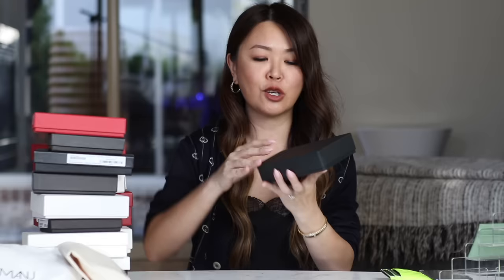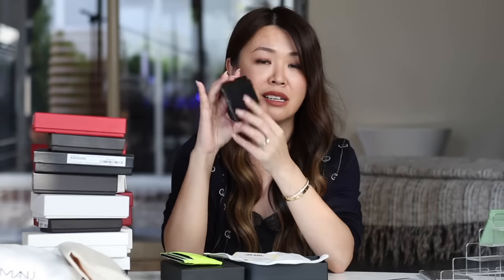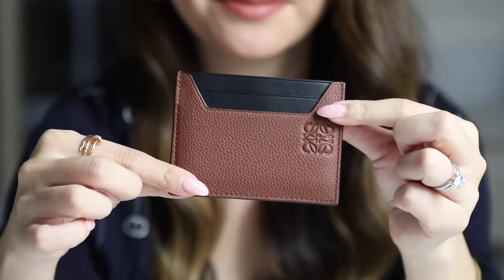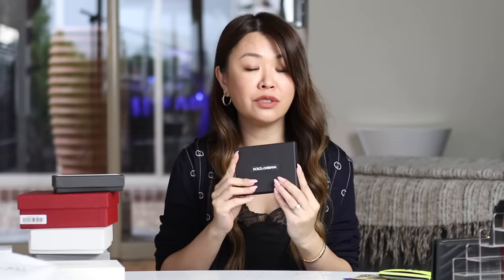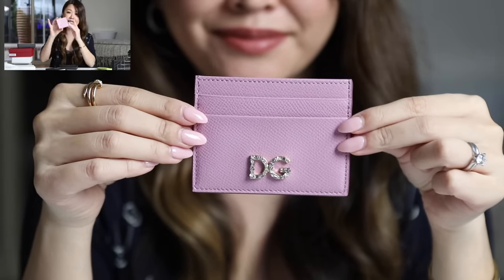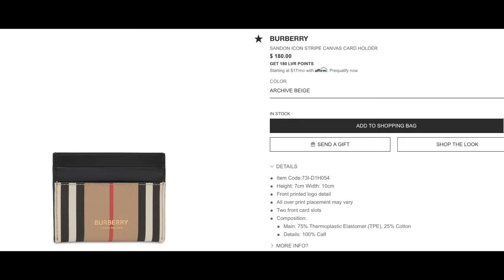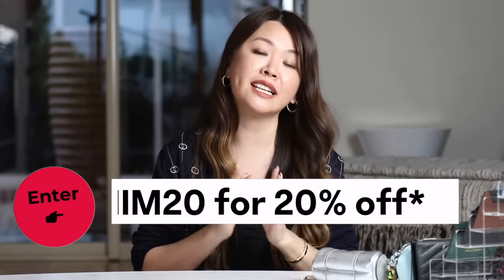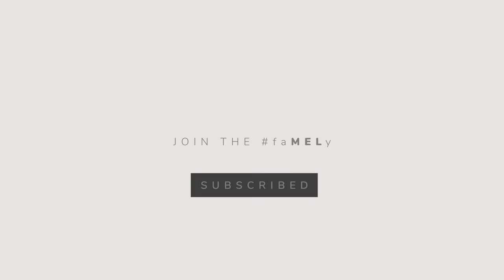20 BEST & WORST Luxury Card Holders/SLGs | UNBOXING & REVIEWING Wallets under $500 |Mel in Melbourne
*I UNBOX 20 LUXURY DESIGNER CARD HOLDERS/SLGS* + EXCLUSIVE 20% OFF LUISAVIAROMA COUPON CODE 😱 NOT your typical BEST & WORST under $500USD vid as I go through lots of brands no one talks about + A SURPRISE for my faMELy  🎉

EXCLUSIVE CODE from LUISAVIAROMA
HURRY ends in 3 DAYS! on Sunday 14/3/21
*brand exclusions apply

👛 ITEMS MENTIONED (price shown are win $USD)

LVR does track this and it helps me get Exclusive deals/coupons for you, like I did for this video.

1. SALVATORE FERRAGAMO Card holder (under $160 with MIM20)
2. VALEXTRA Grained Card holder (love the unique design)
3. VALENTINO Rockstud Compact wallet (avail in 4 cols)
4. LOEWE Card holder new puzzle cardholder
5. JACQUMUS Croc Embossed Mini Bag/Wallet
7. STELLA MCCARTNERY Falabella mini wallet with chain
8. VERSACE V Card holder (Only $200 with MIM20)
11. MANU ATELIER Micro Cylinder Bag (love the versatility)
12. ALEXANDER MCQUEEN Croc Embossed Card holder (LOVE the col)
13. TORY BURCH Compact Wallet
14. KARA Wallet with Chain
15. GUCCI Marmont Card holder
16. GIVENCHY Baby Antigona Bag (omg so cute)
17. BURBERRY Card holder (under $150 with MIM20)
18. SALVATORE FERRAGAMO Vara Compact Wallet
19. LOEWE Mini Heel Pouch Mini or small (fits cards)

This offer is ONLY valid for 3 days until Sunday 23:59 (AEST) 14/03/2021.
This offer is valid on Full Price Items Only* (some exclusions apply, see list below)
This offer cannot be used in conjunction with any other LUISAVIAROMA codes/offers.

**brand exclusions: Gucci, Bottega Veneta, Moncler, Saint Laurent, D&G, Valextra, Mad Paris, Alexander McQueen, Stone Island, Balenciaga, Loro Piana, Sneakers Club

🎉 1 WINNER: PRIZE $350usd LVR GIFTCARD to spend on whatever you like!

MUST COMPLETE ALL 3 STEPS:
3.       COMMENT your fave wallet/SLG from the video (eg no.1 Ferragamo etc)
Note: Please include your email or IG name below so it's easier to contact you if you win.
(Above steps will be checked, so pls ensure u follow)

FINE PRINT
ENDS: 25/3/21 at 11.59pm AEST (Melb Time). ONE WINNER will then be selected soon after. If no contact is made another winner will be chosen. I will then update the winner's name in the description box and pin it to the comments section of this video and on the IG post as well.